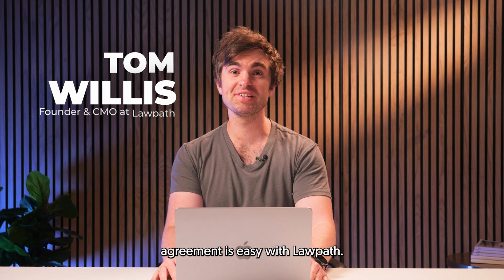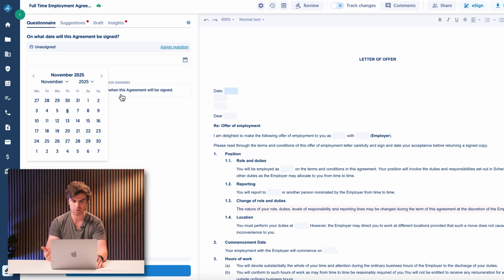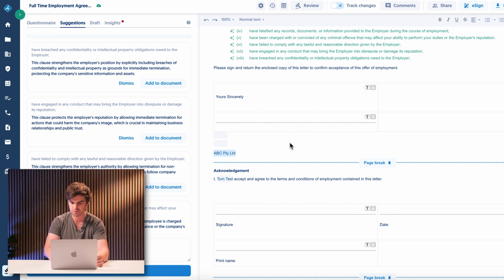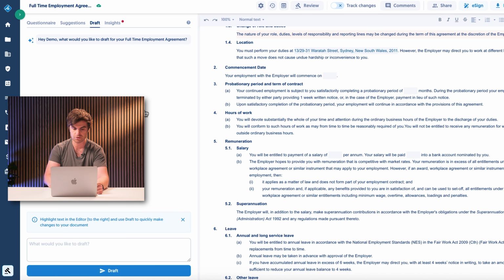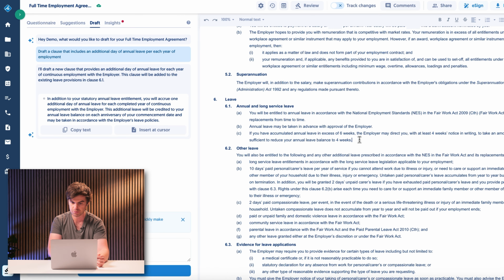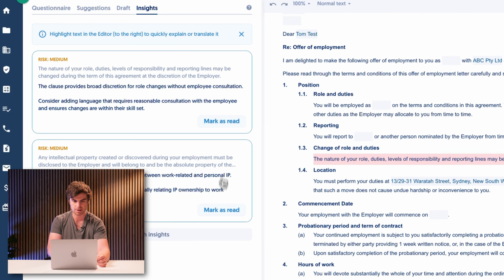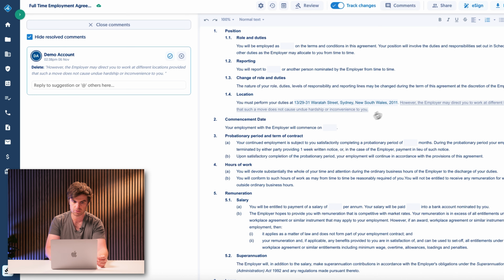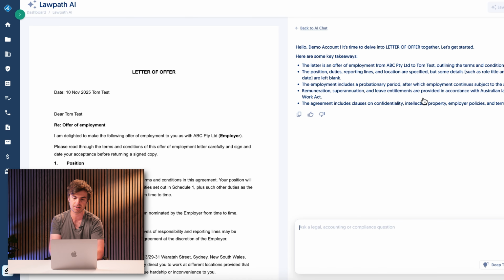How To Create an Employment Agreement with Lawpath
Lawpath Founder & CMO Tom Willis walks you through how to create an Employment Agreement using the Lawpath Document Builder.